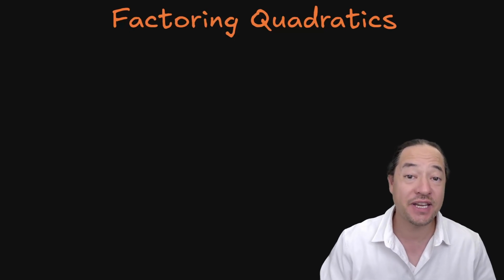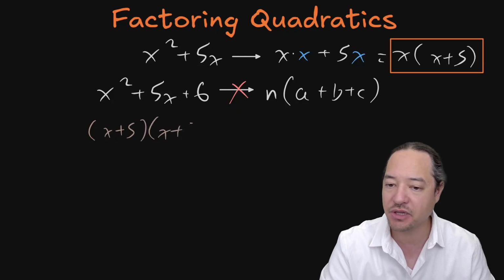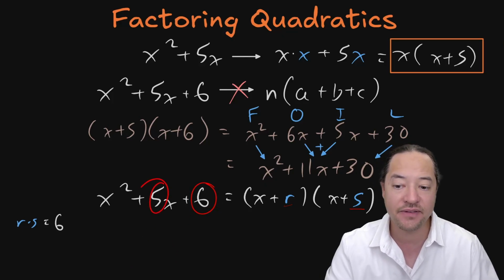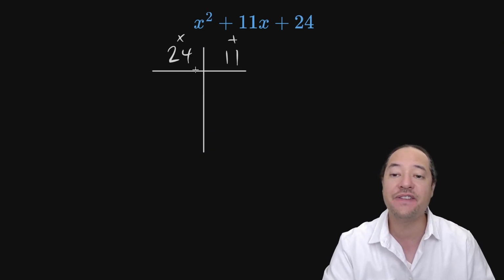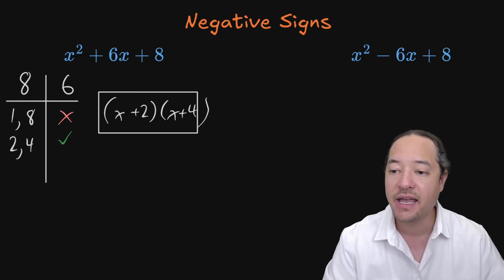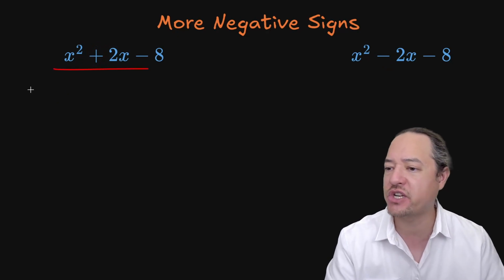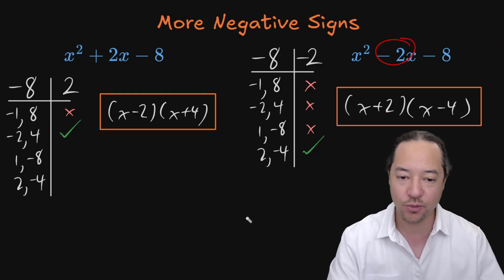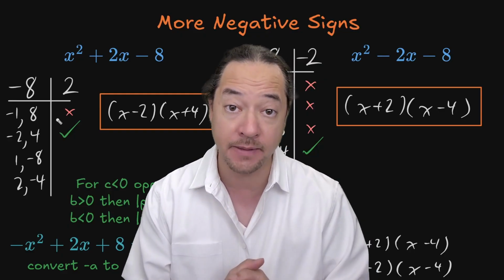Precalc 1.3.6 - Factoring Simple Quadratic Expressions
We learn how to factor quadratic expressions of the form x² + bx + c. This is an exciting step forward because it connects what we learned about multiplying polynomials (FOIL method) with reversing the process: factoring a trinomial back into a product of two binomials.

-   How to recognize when a quadratic can be factored

-   The connection between expansion (FOIL) and factoring

-   Setting up conditions for the factors (product = c, sum = b)

-   How to test factor pairs systematically

-   Handling positive and negative signs in b and c

-   General rules for determining the signs of factors

-   Special cases when the leading coefficient is negative

-   Why factoring out -1 is often the best strategy

Factoring quadratics is a core algebra skill. It helps us simplify expressions, solve quadratic equations efficiently, and better understand the structure of polynomials. Mastering these techniques builds the foundation for more advanced algebra and calculus.